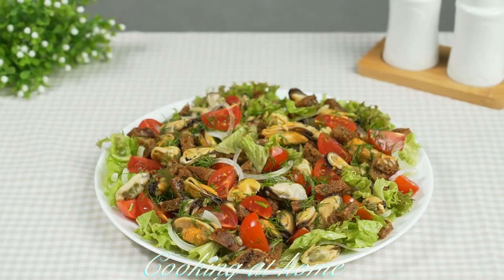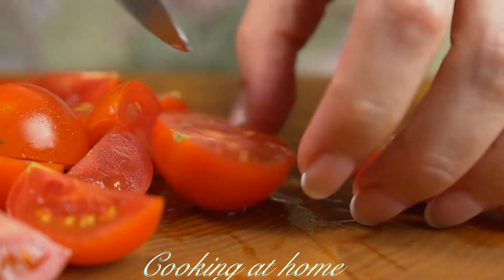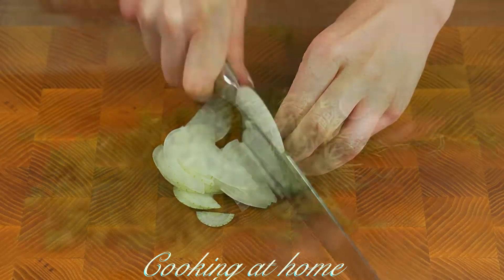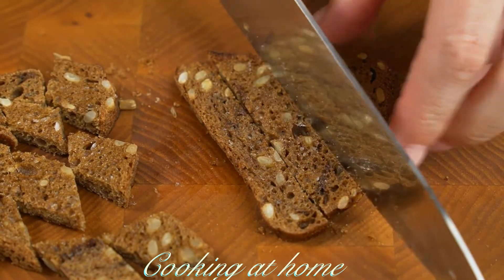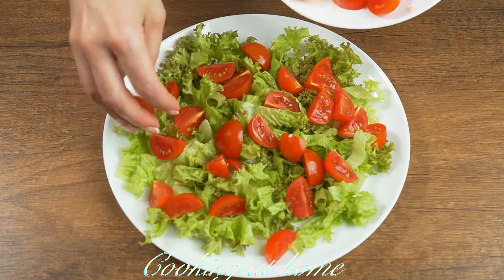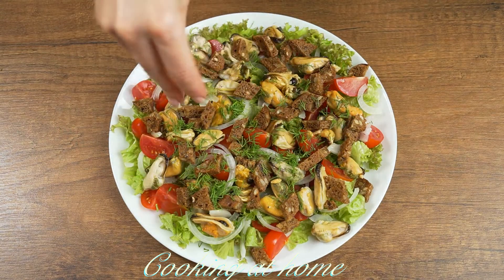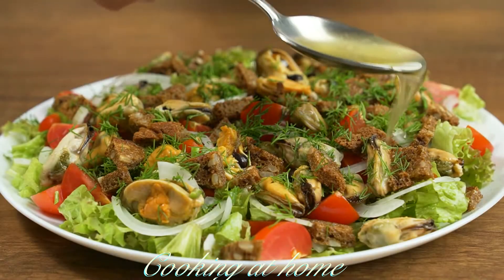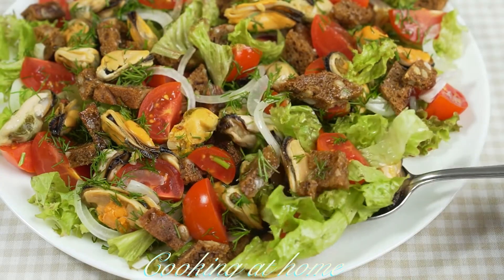Unusual SALAD with mussels and vegetables.Cooking at home!!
Incredibly delicious salad of seafood and vegetables. A must for all mussel lovers. It is very easy to prepare. All products are harmoniously combined. This salad is perfect for cooking on the festive table.

INGREDIENTS:
mussels in oil - 200 g
cherry tomatoes - 200 g
onion - 1/2 pc.
lettuce leaves - bunch
dill - bunch
black bread - 3 slices
lemon juice - 1-2 tbsp. l.